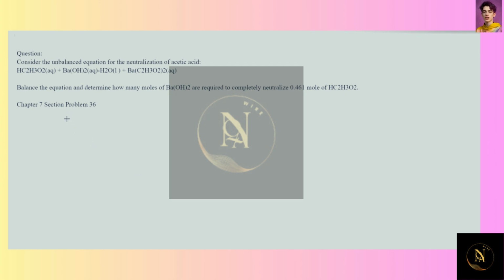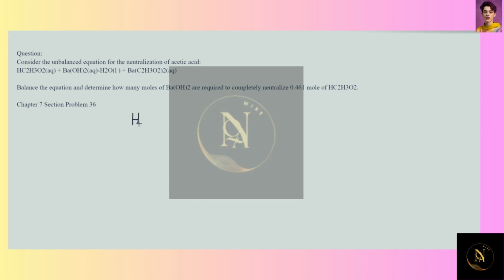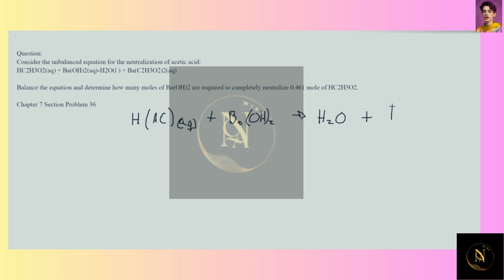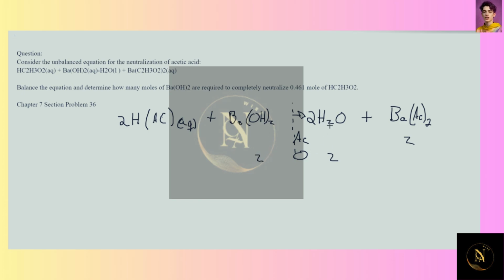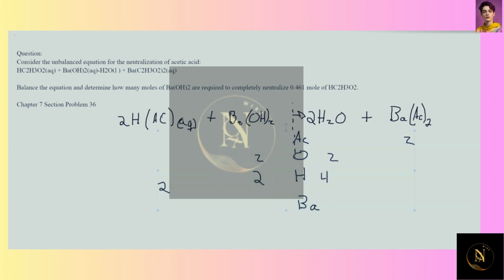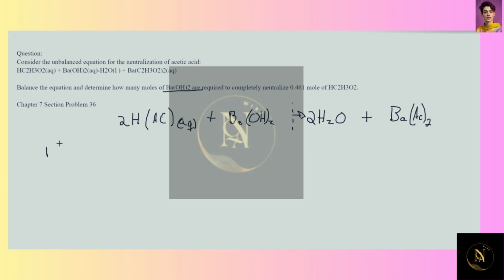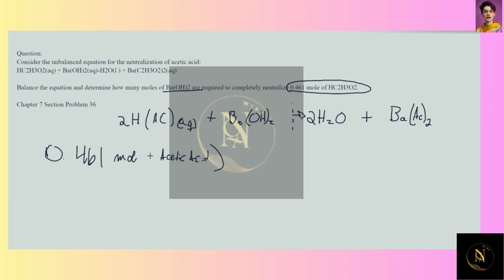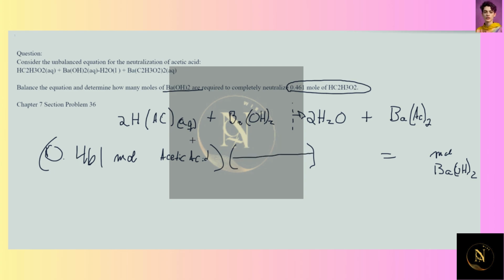Consider the unbalanced equation for the neutralization of acetic acid HC2H3O2aq + BaOH2aq H2Ol + B